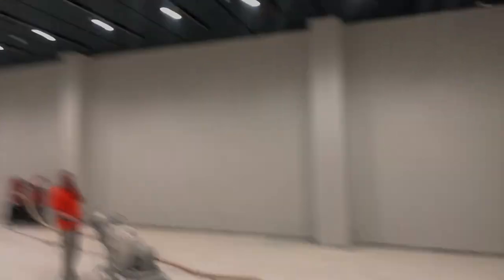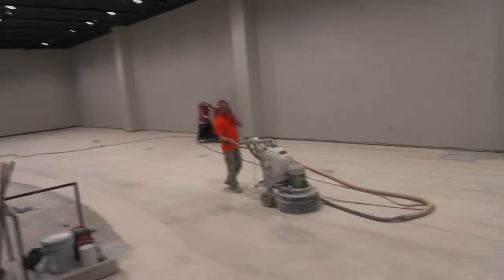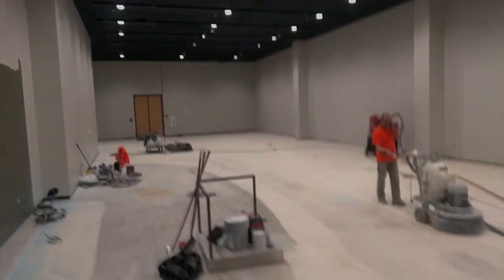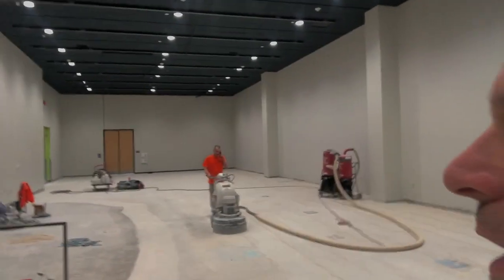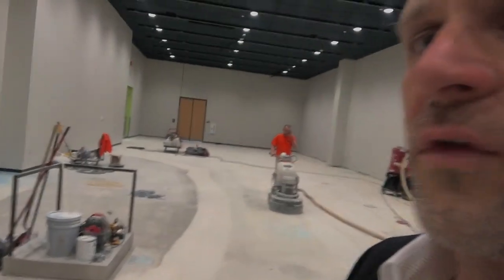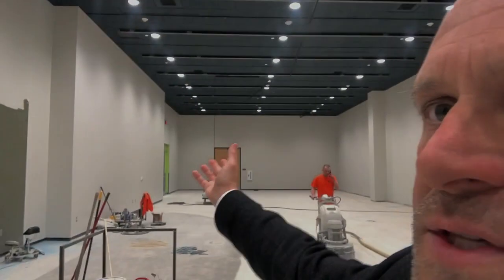Museum Mods | New Illinois River Gallery Sneak Peek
Curator of Collections & Exhibitions Bill Conger takes viewers on a sneak behind-the-scenes peek of the Illinois River Gallery in it's first phase of updates.